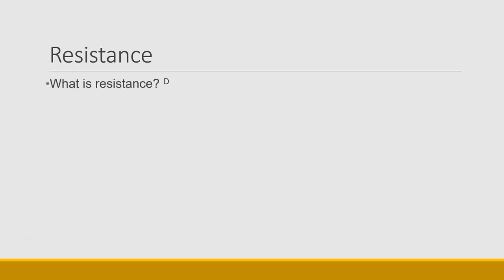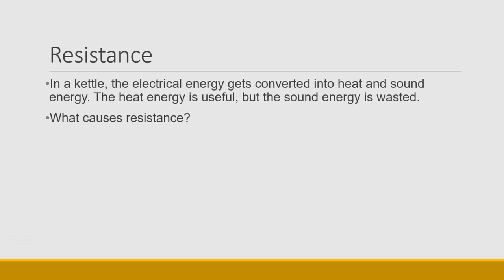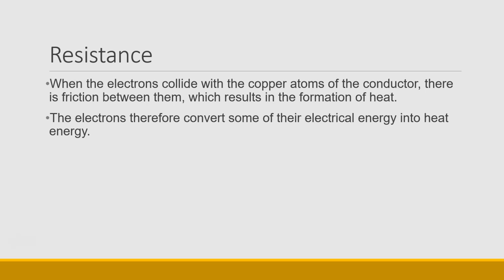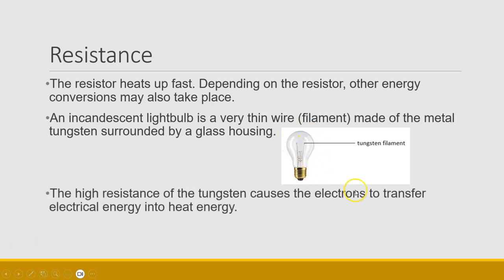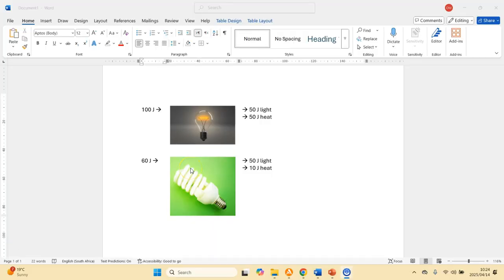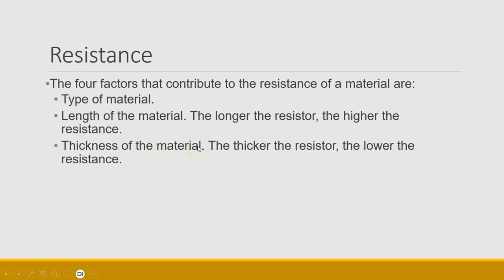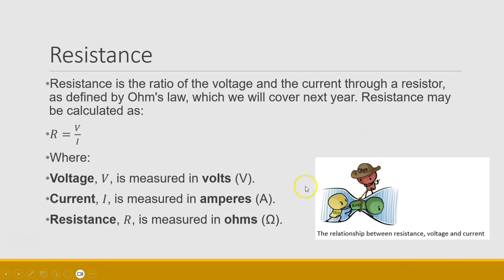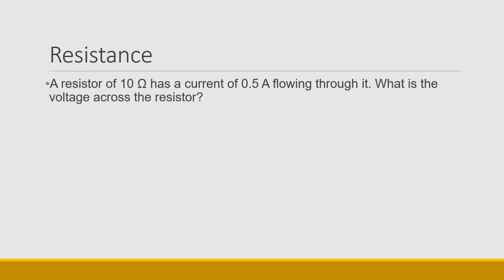Electric circuits 3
00:00 - Introduction
01:10 - Resistance, resistors and energy conversions, page 8
04:34 - Resistance at a microscopic level, page 8
11:33 - Factors that affect resistance, page 9
14:39 - Ohm's Law R=V/I, page 9
16:48 - Examples related to ohm's law, page 10